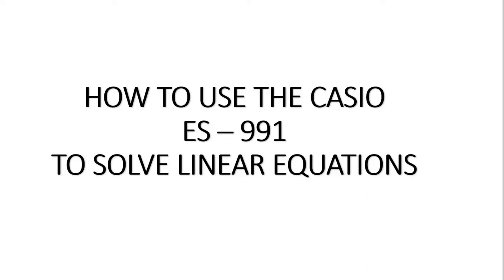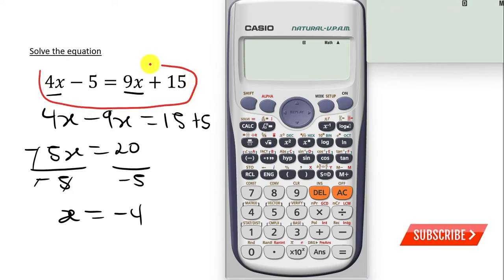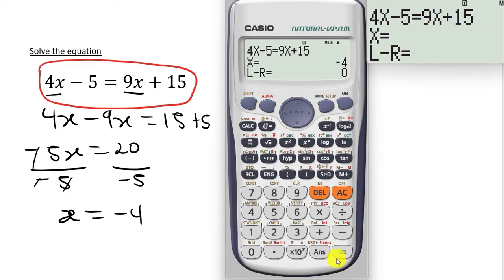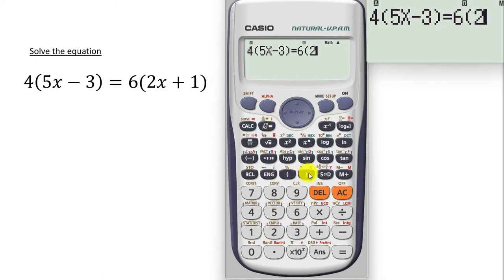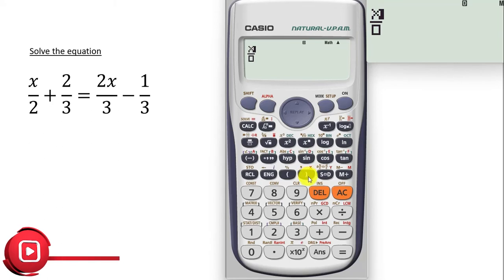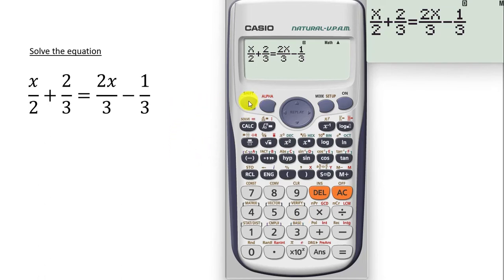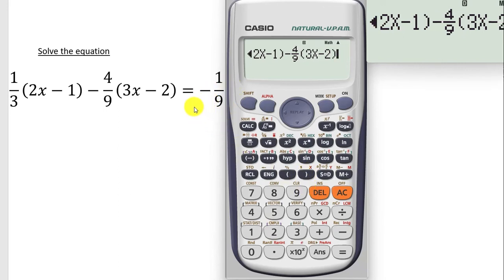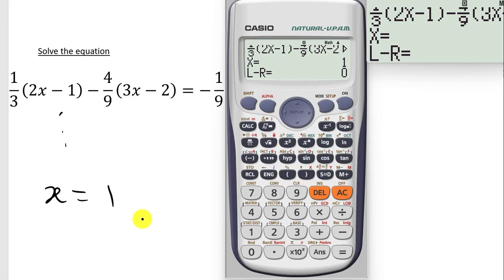How to use Casio FX 991ES Calculator to solve linear equations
This video gives you step by step procedure on how to use the casio calculator to solve equations specifically linear equations